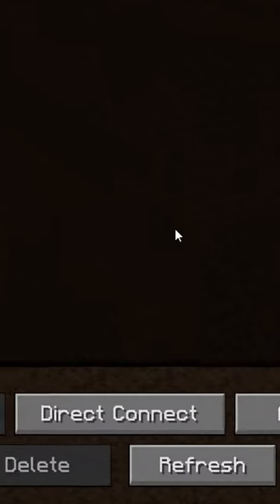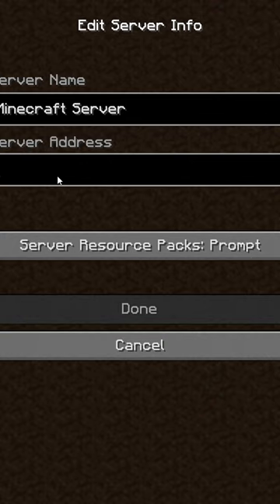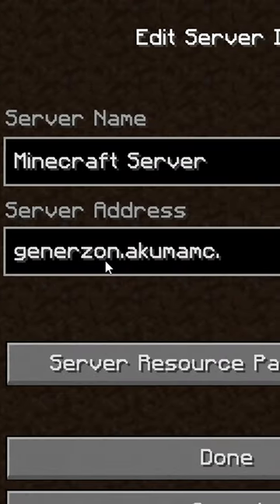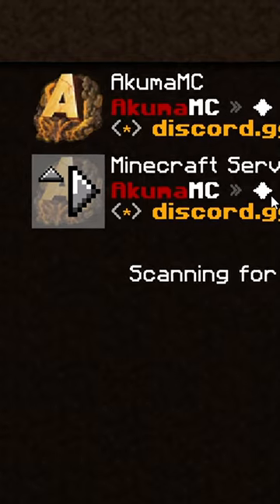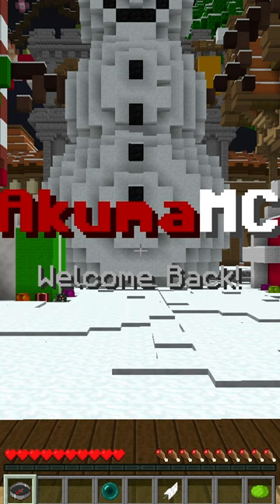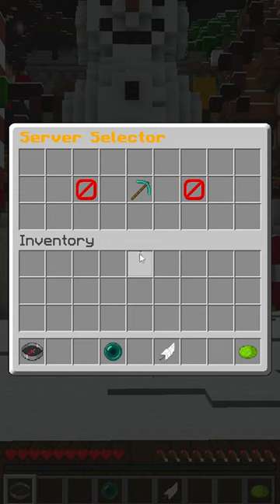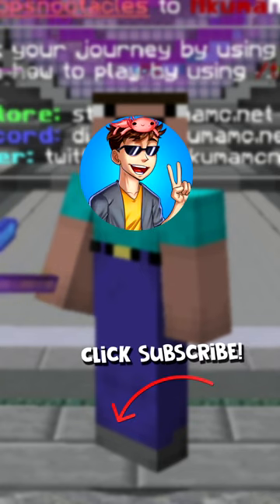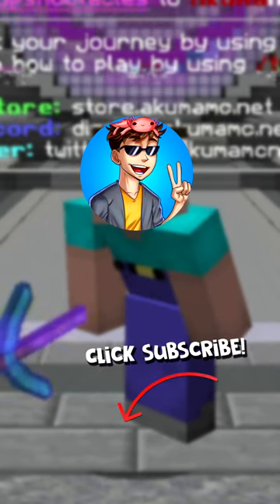How to join the MOST OP Minecraft Prisons SERVER (Java)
RESET IS NOW LIVE!

AkumaMC is a 1.8, 1.12, 1.17, 1.18, 1.19, 1.19.1 and NOW BEDROCK OP Minecraft Prisons Server with a BRAND NEW #1 season just launched! You can connect and play through this brand new season from fresh right now!